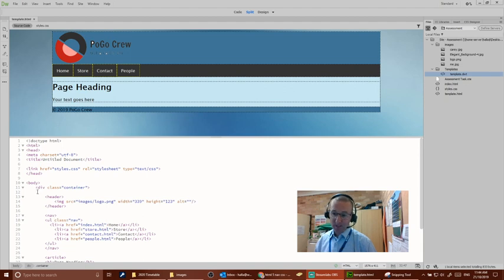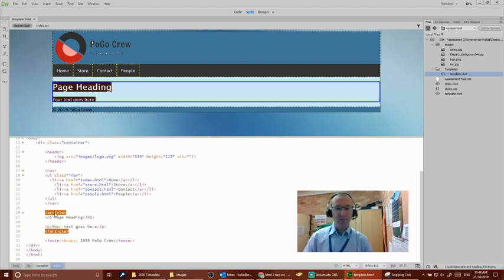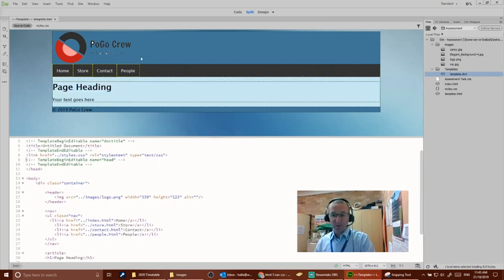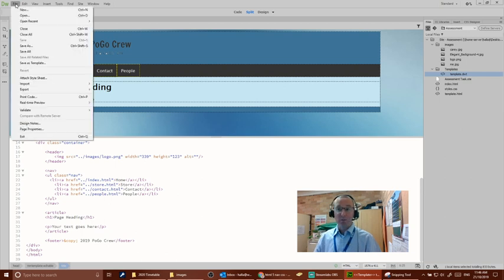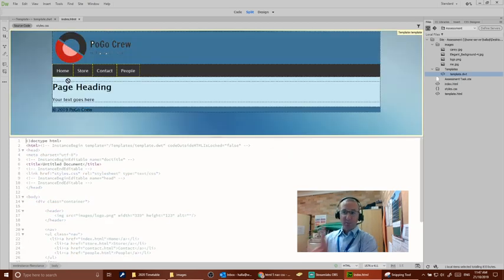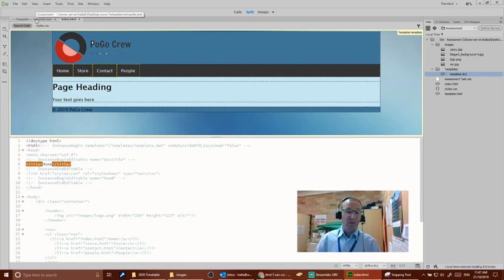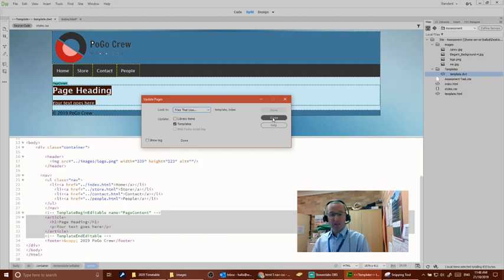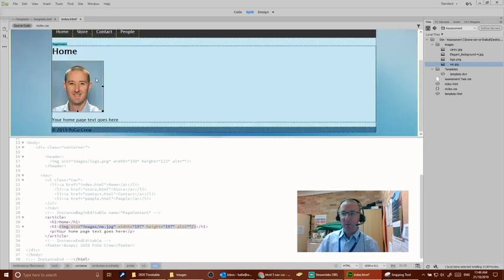Create a template with editable regions in Dreamweaver